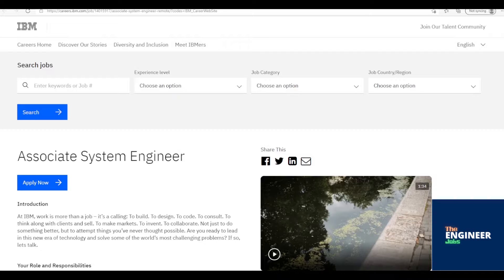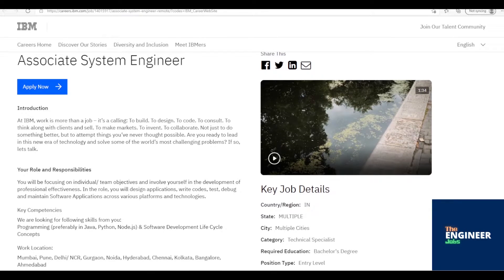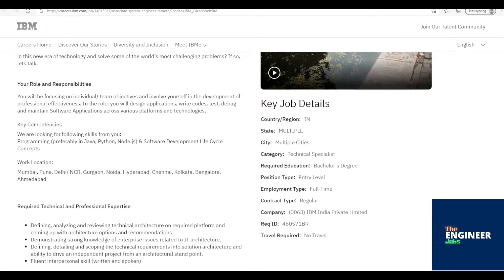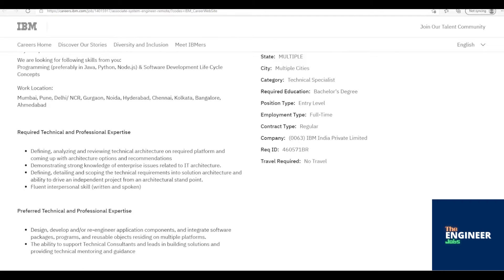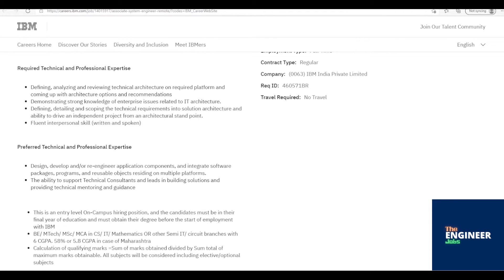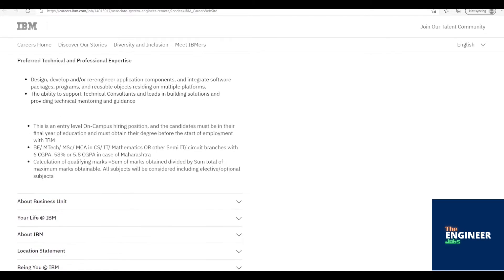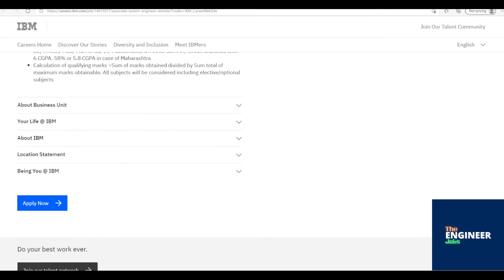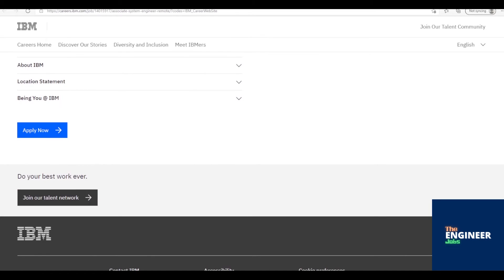IBM | Fresher | Associate System Engineer | BE/BTech/ME/MTech CSE/IT/EEE/ECE/ICE/E&T;MSc/MCA | India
Click on the link below to Apply for the position.